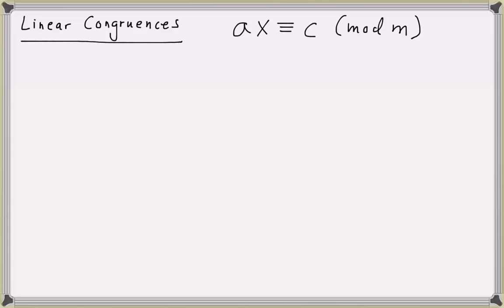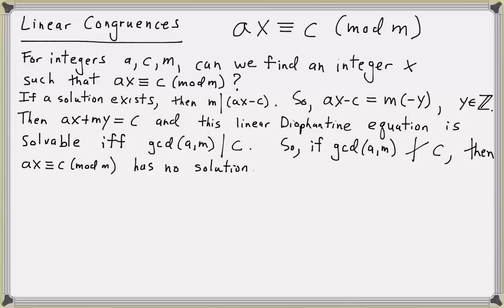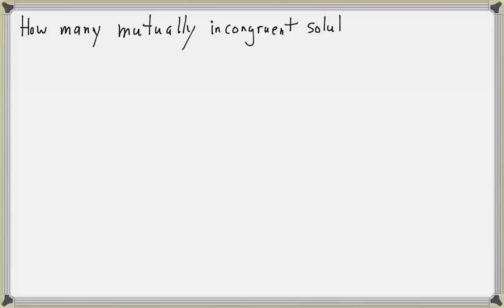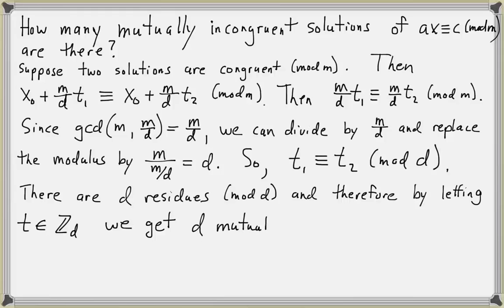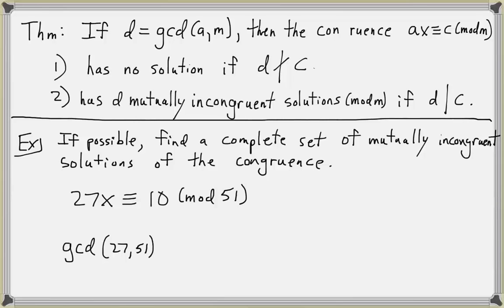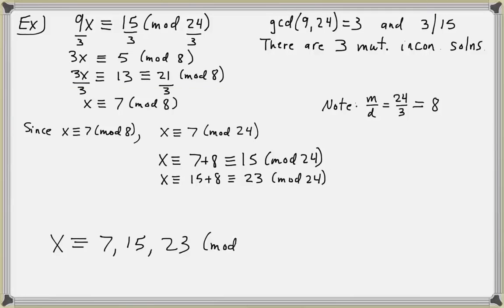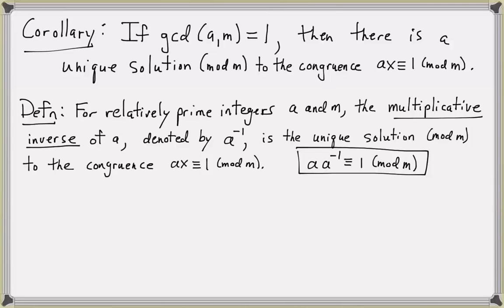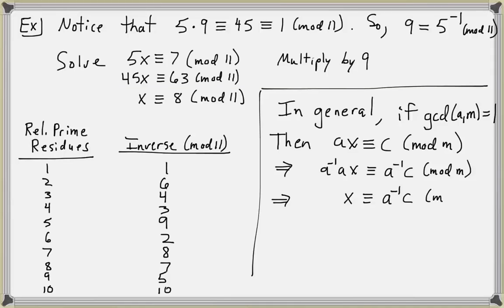Math 5300 Lecture 12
Linear Congruences